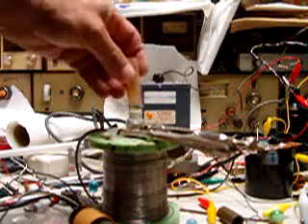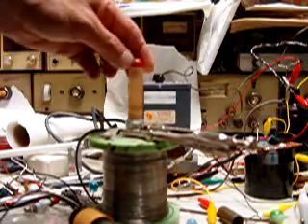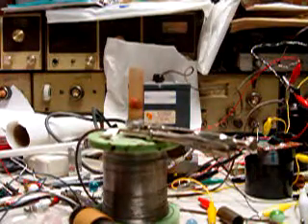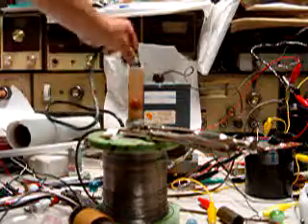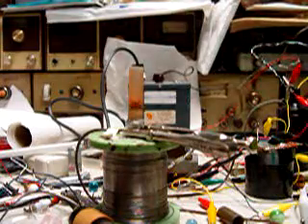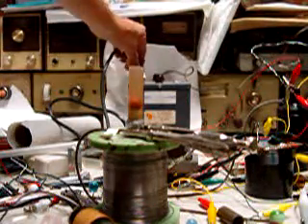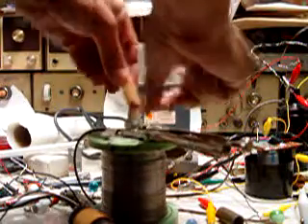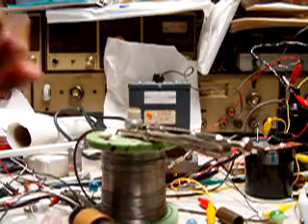Jumping Marble in Plastic Tube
More plasma plug experiments with a glass marble & various amounts of water. Because of the 16 frame per second frame rate of my camera you are not seeing all of the spark impulse activity. Please be careful if you are replicating, protect your ears, eyes & avoid electric shock at these energy levels!